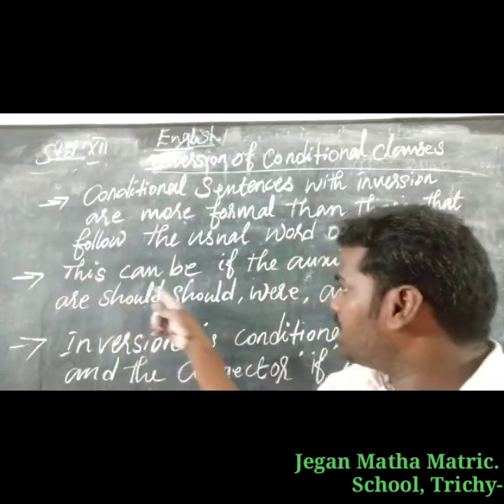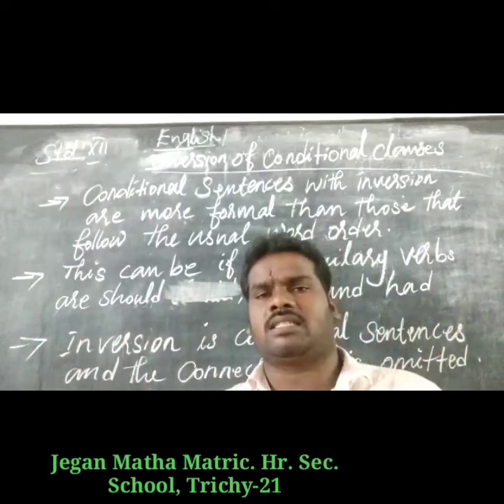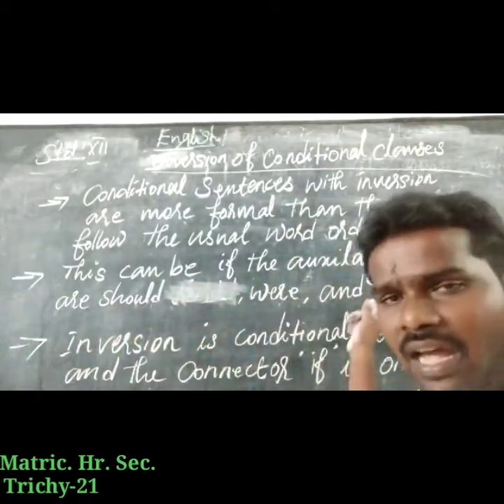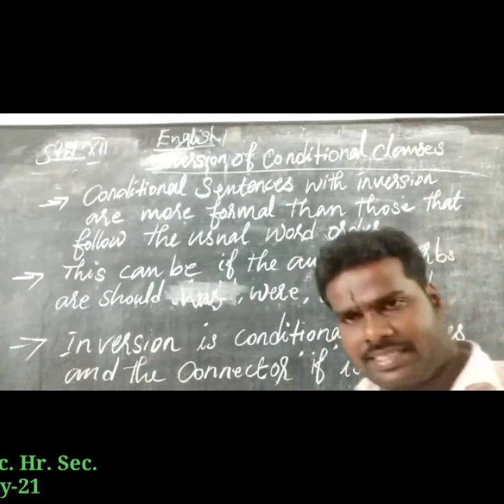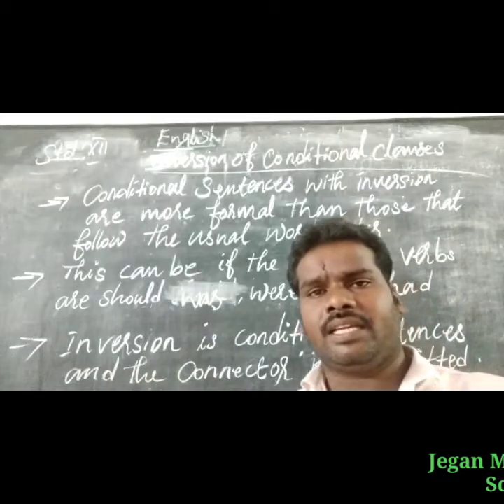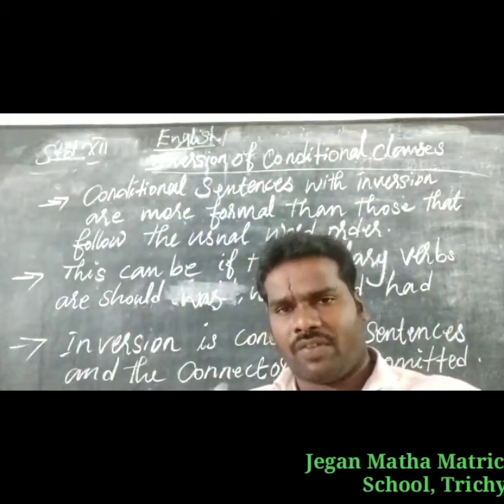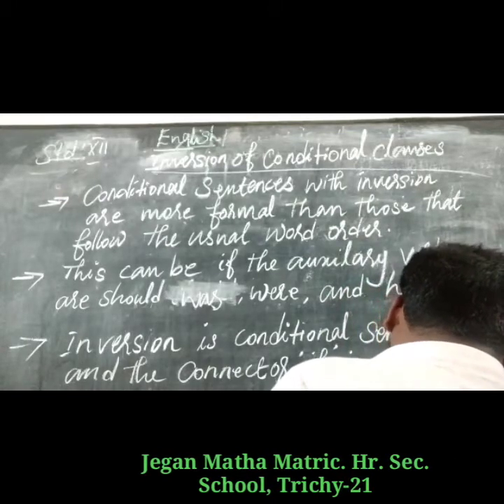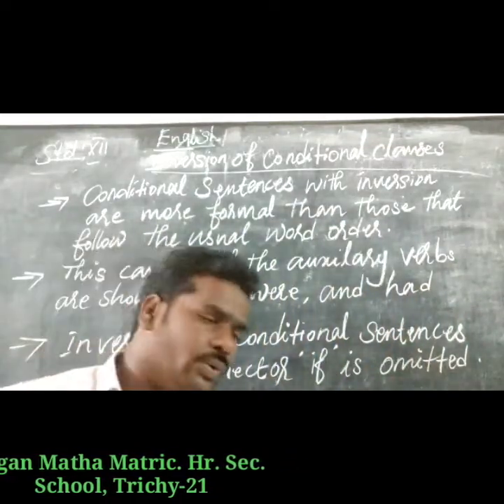STD XII ENGLISH( INVERSIONS OF CONDITIONAL CLAUSES)